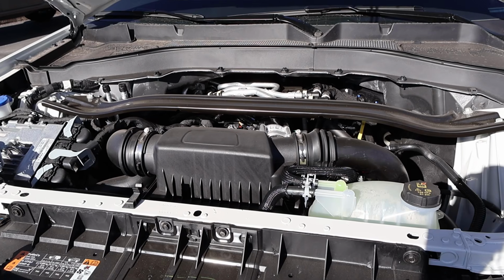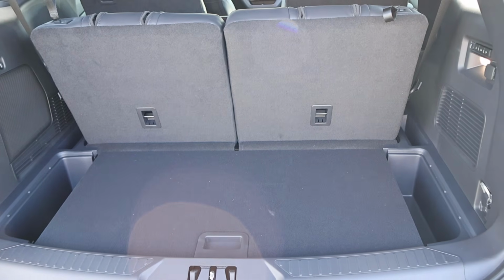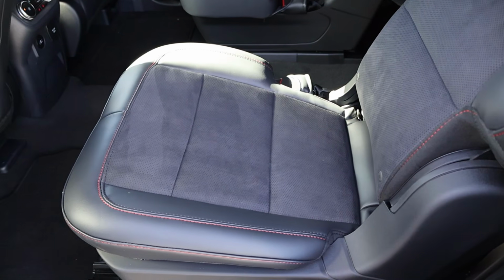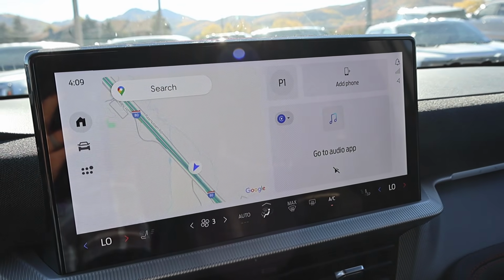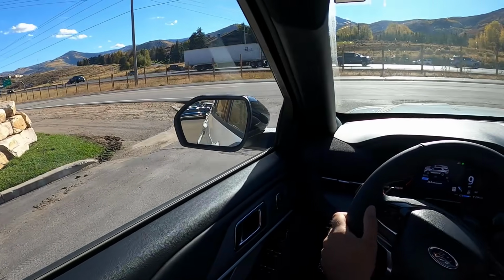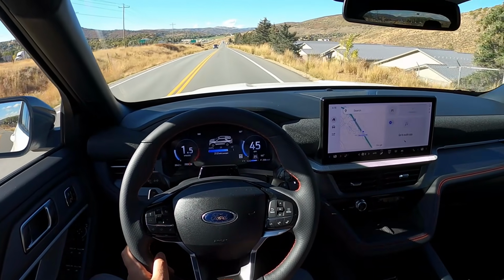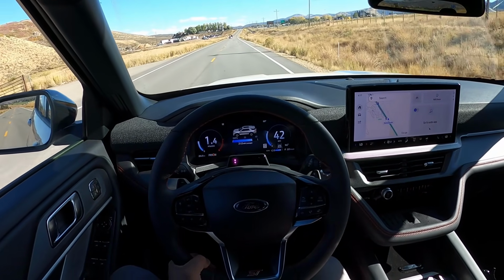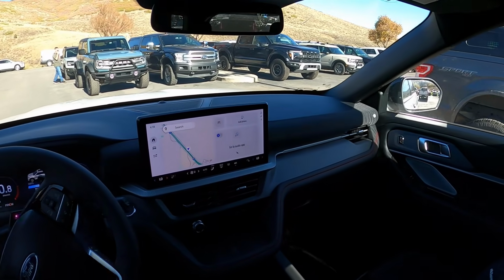Moms and Cops Love These! //2026 Ford Explorer ST//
Today I drive and review a 2026 Ford Explorer ST!